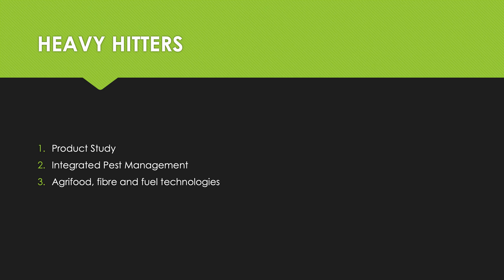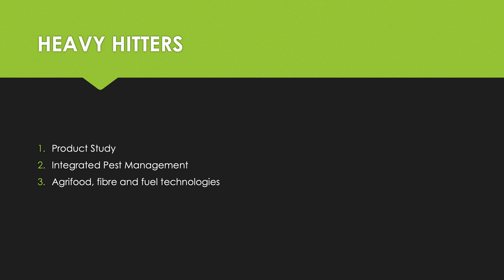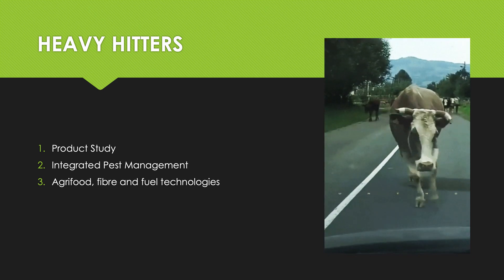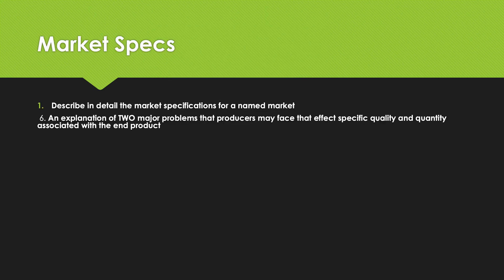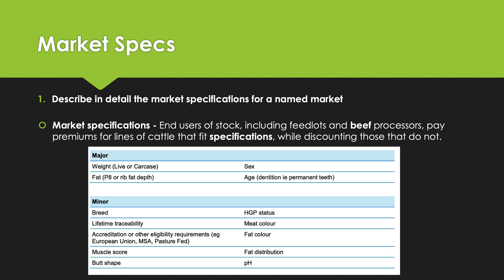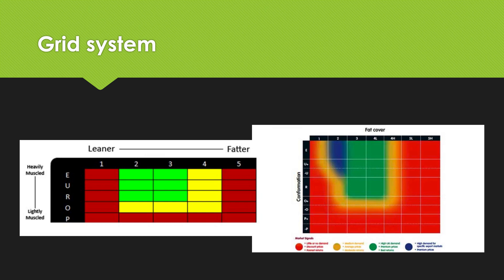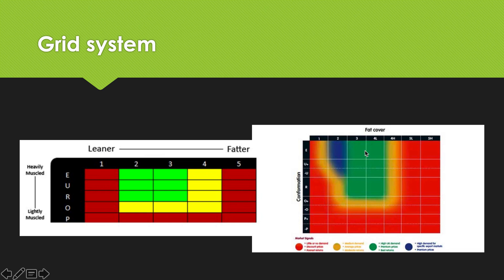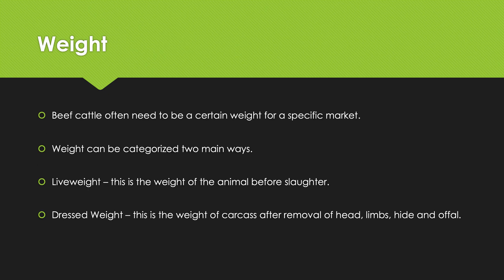AG REVISION - LESSON 1A